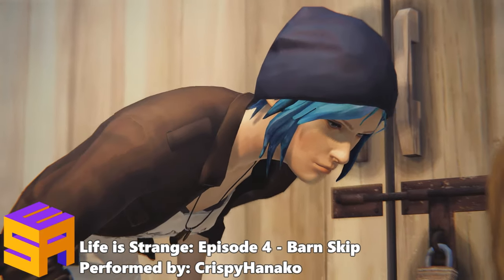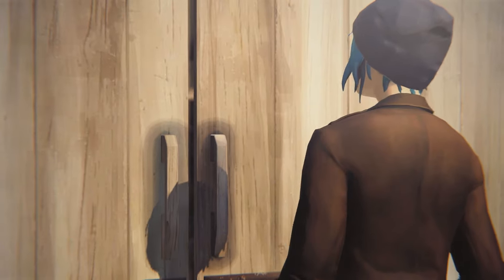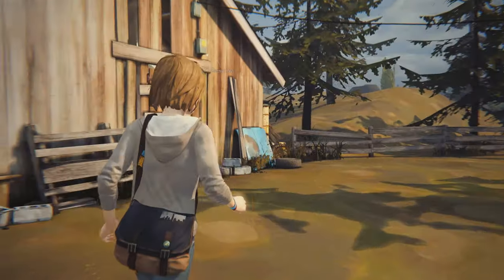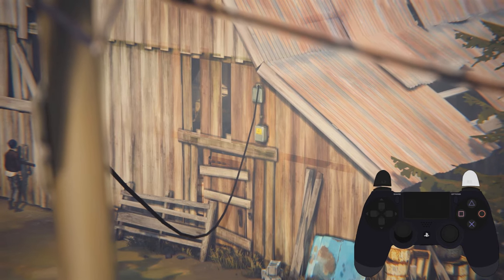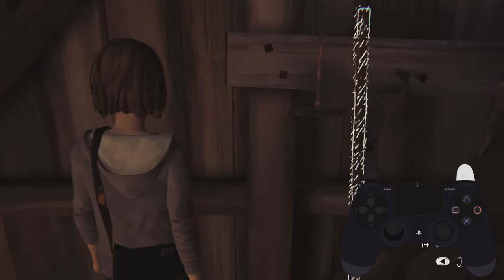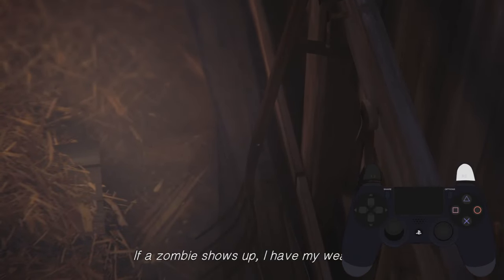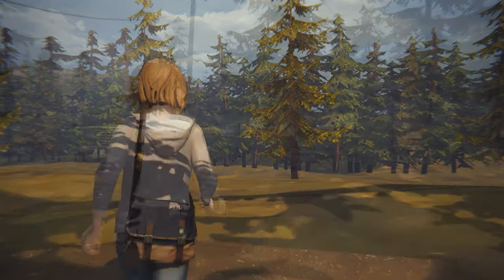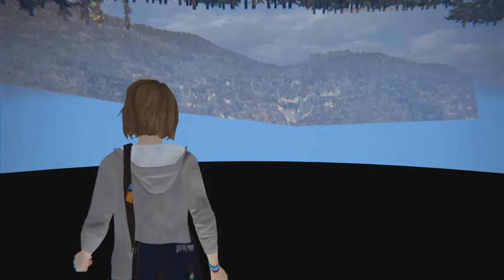Life is Strange - Barn Skip with Commentary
ESA Glitch Exhibition Video